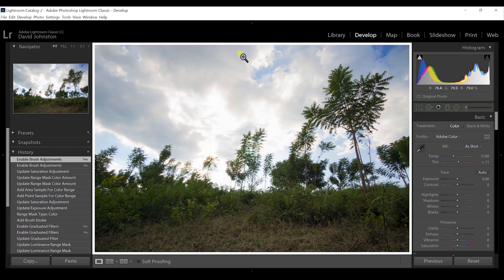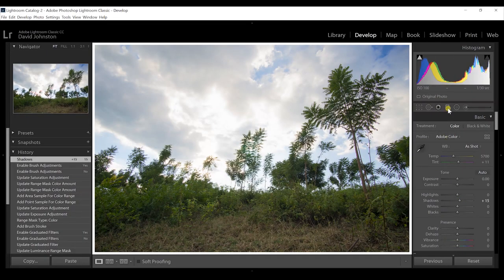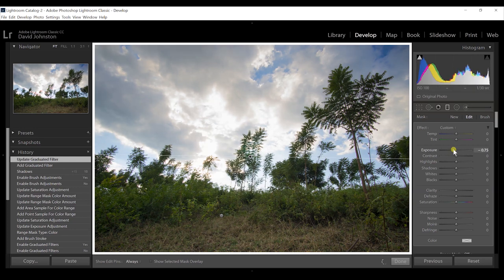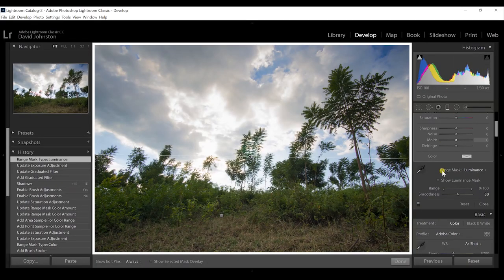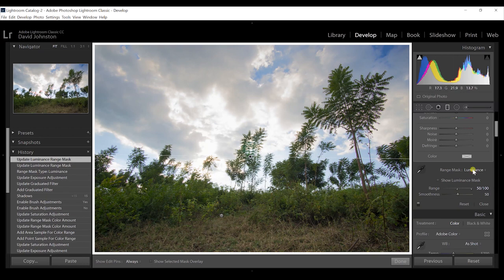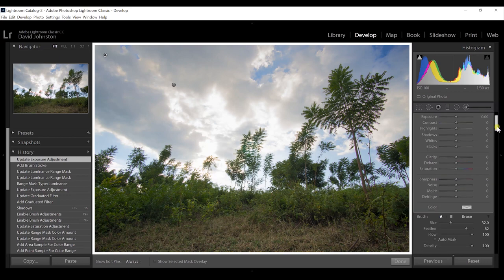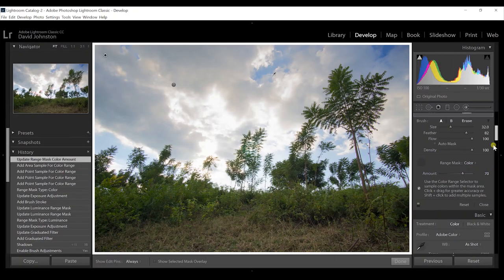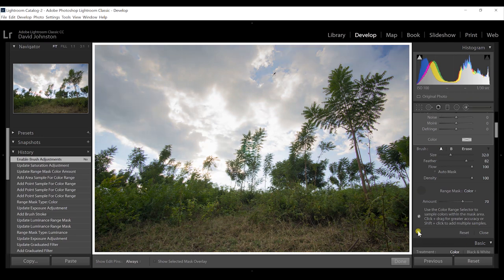Lightroom Range Mask For Landscape Photography Image Processing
Lightroom range masking has completely replaced the need to grad ND filters in the field workflow for landscapes. Range masks help photography enthusiasts control shadows, highlights, and colors to be able to effectively use the gradient filter and adjustment brush. Adobe Lightroom Classic CC has knocked this tool out of the park. In this Lightroom tutorial, I'll show you how to use a range mask for landscape photography.

MY HIGHEST RECOMMENDED GEAR